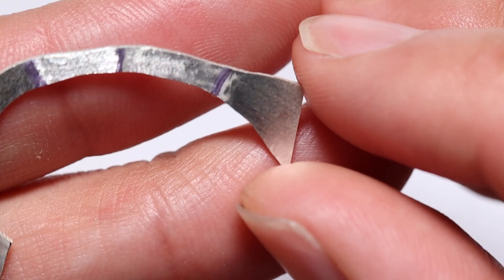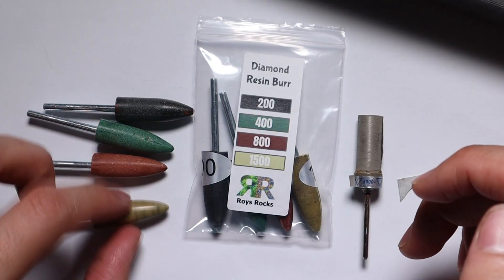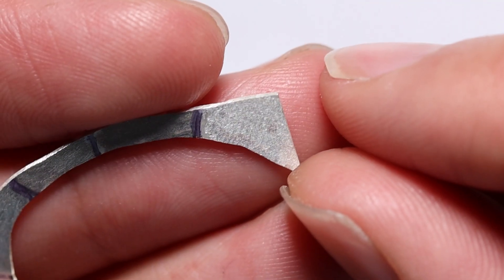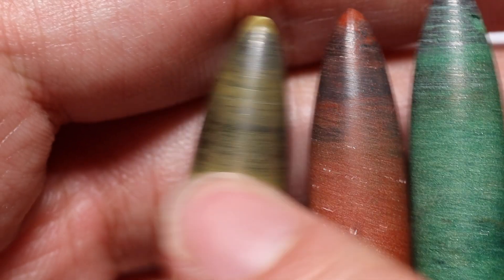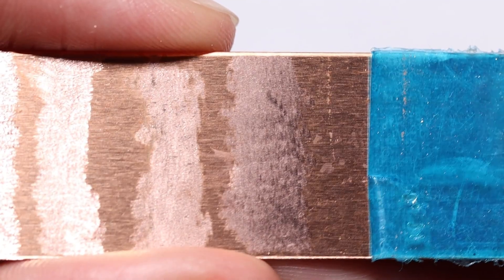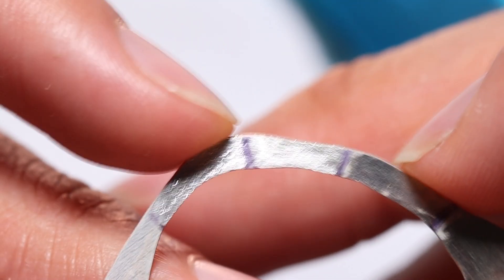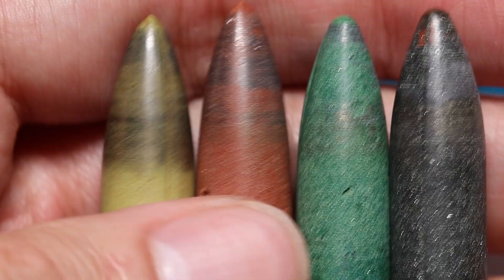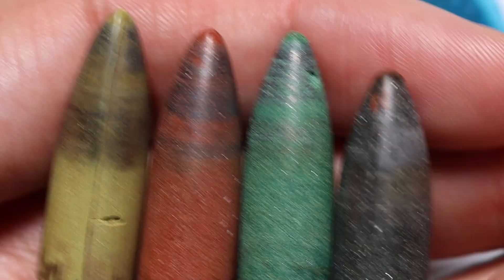Diamond Resin Burrs VS Metal. Silver, Aluminum/Aluminium, Brass, Steel, Copper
Mailbox:
University Of Adelaide
South Australia, 5005
Australia

Timestamps
00:00 Coming Up
00:05 Diamond resin burrs vs metal
00:13 The comment @ahole5407
00:17 Sandpaper alternative
00:34 The metals
01:43 Silver
02:48 Diamond resin burr damage
03:40 Aluminum/Aluminium
04:08 Brass
04:31 Copper
04:49 Steel
05:12 Back to silver
08:25 Thanks channel members